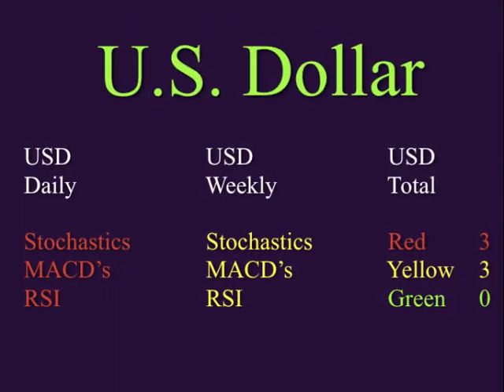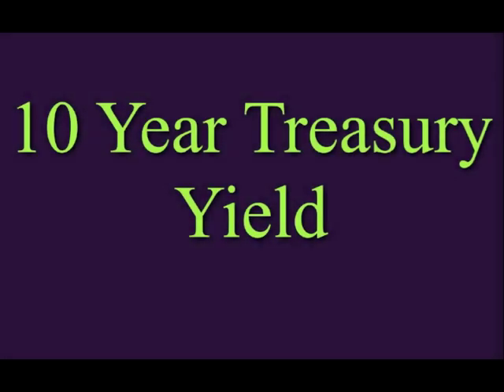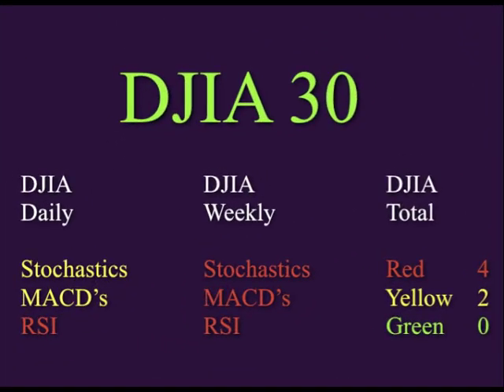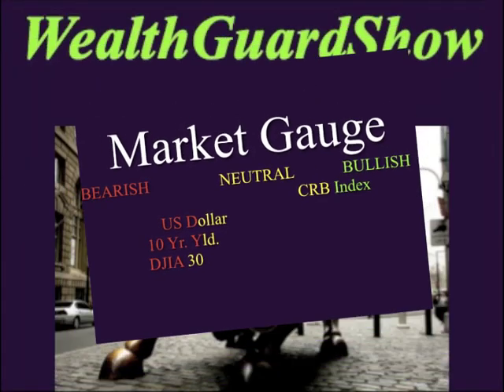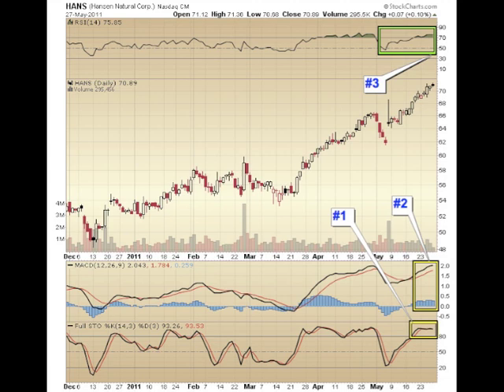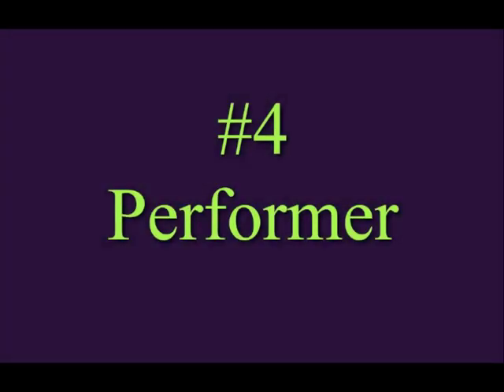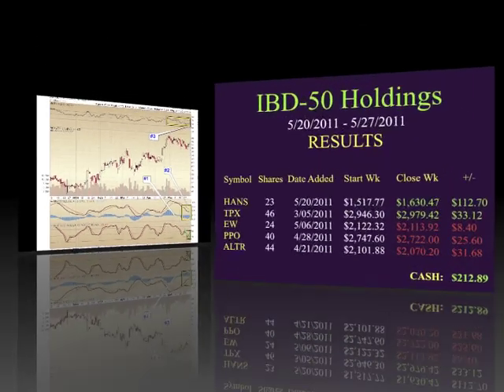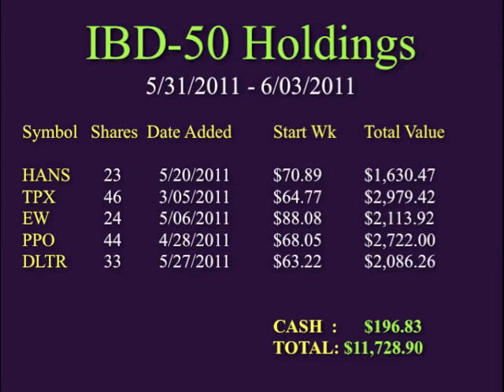ECONOMIC COLLAPSE: US Dollar Falling Again! Oil Gold and Silver Rise! 5-31-2011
Stock Market Trading and Economic forecast using common sense analysis and decision making techniques. Focus is on the U.S. Dollar, Commodities (CRB Index), Bonds (10 Yr. Treasuries), and the Stock Market (DJIA 30). Gold, silver and oil are often discussed when relating to commodities. Stocks discussed this week include: Hansen's Natural, Polypore International, Edwards Lifescience, Altera Corp, and Tempur Pedic. Each week the worst stock is sold and a new stock is added!